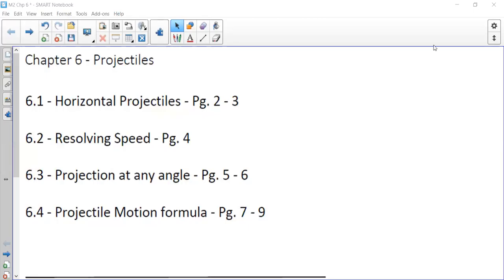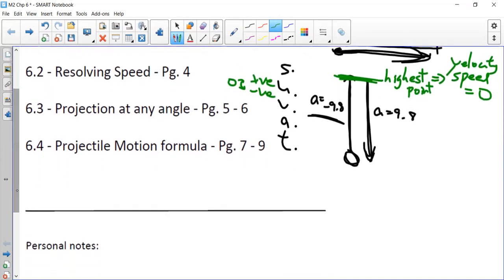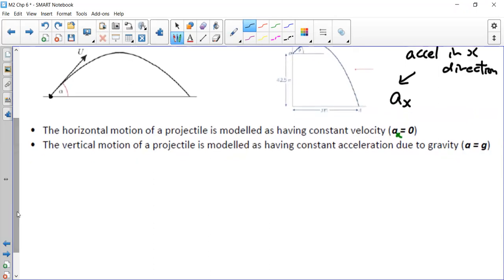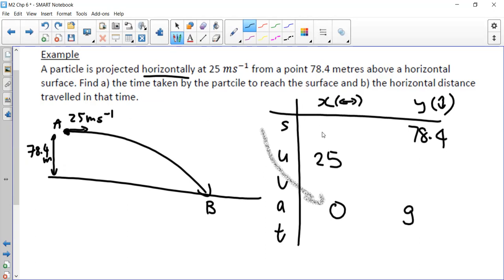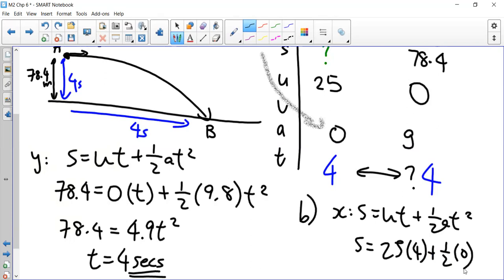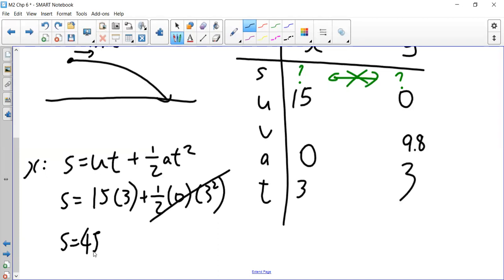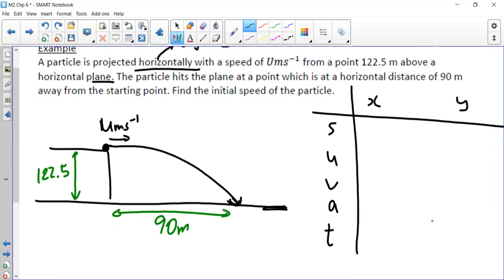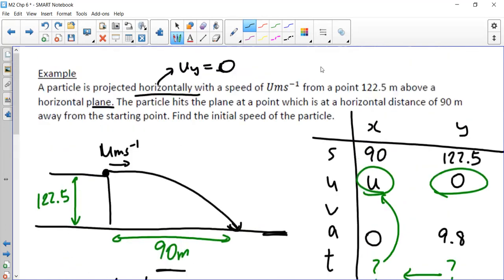A-Level Maths | Mechanics Year 2 | 6.1 - Horizontal projectiles Walkthrough | Edexcel